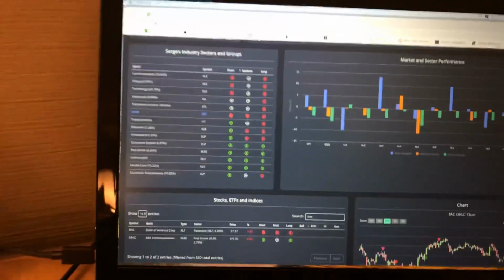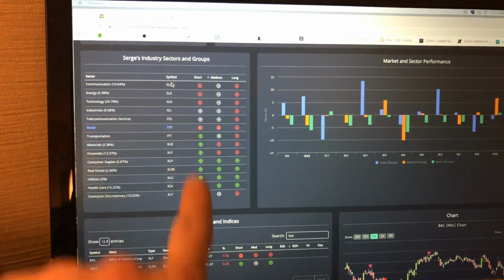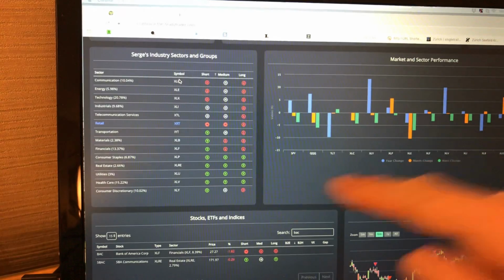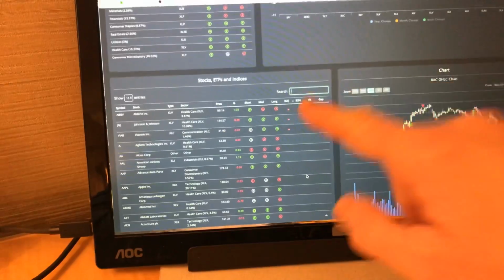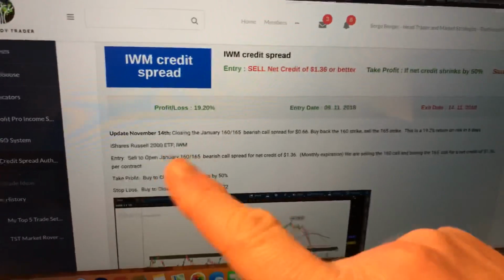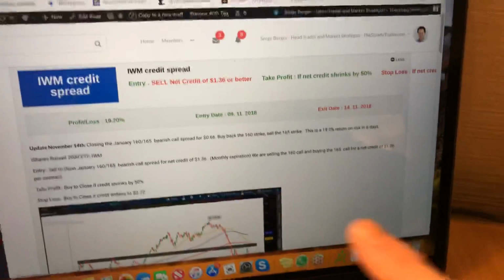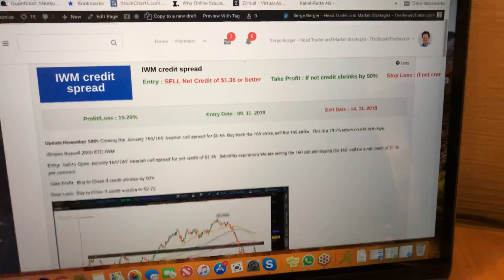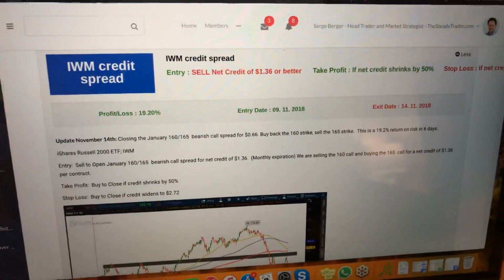When is the bottom in?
How will we know when the stock market bottom is in? Watch this video now.